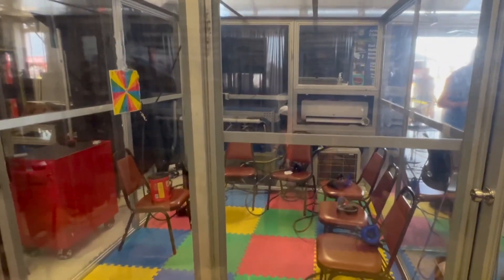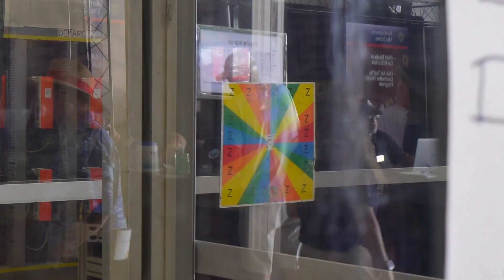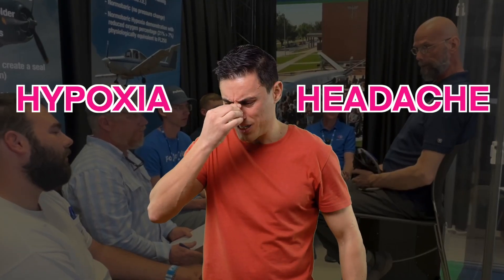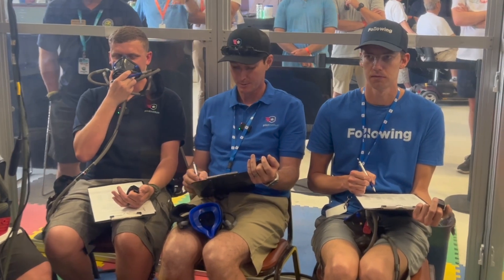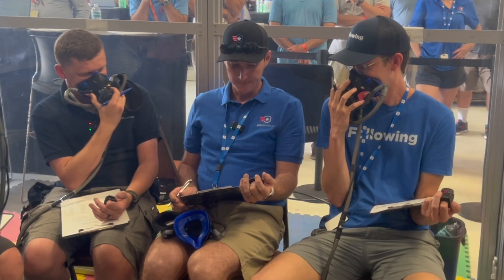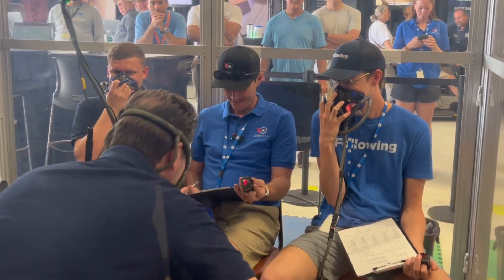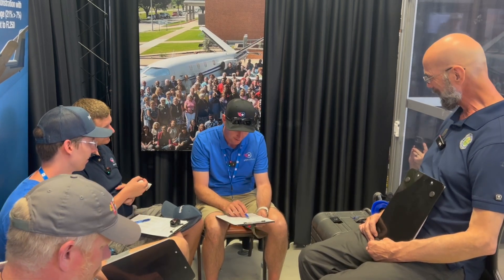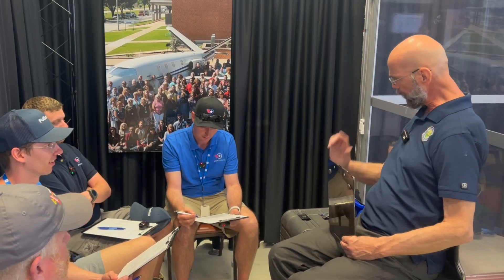FAA Hypoxia Testing — How Long Do We Last?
At Sun 'n Fun 2023 the FAA led the team through discovering hypoxia symptoms. This is necessary to ensure safety at high altitudes in the event of cabin depressurization.